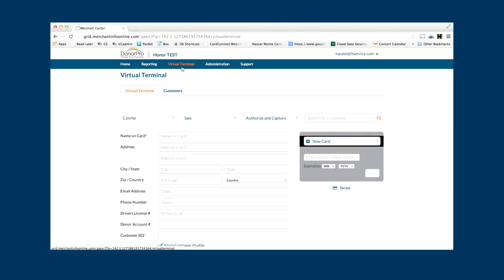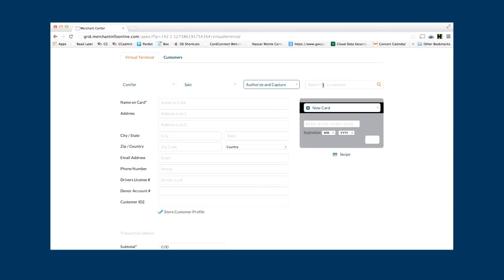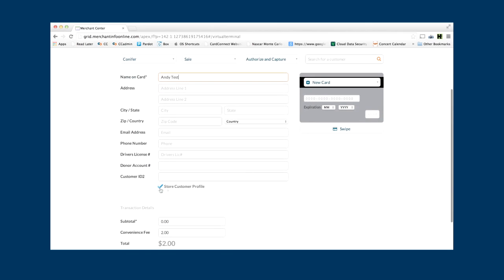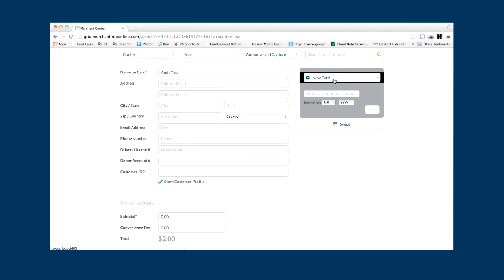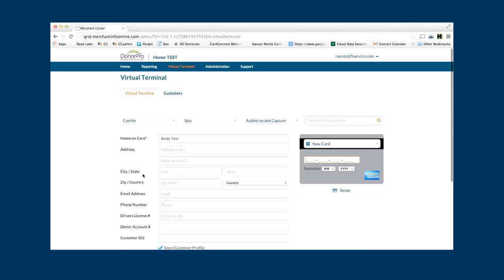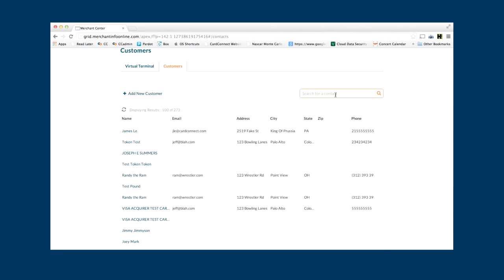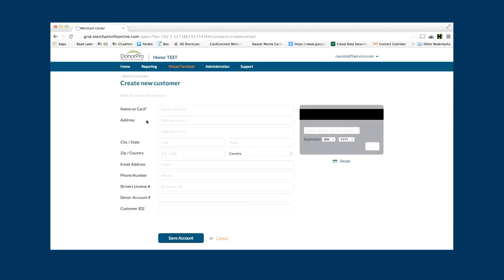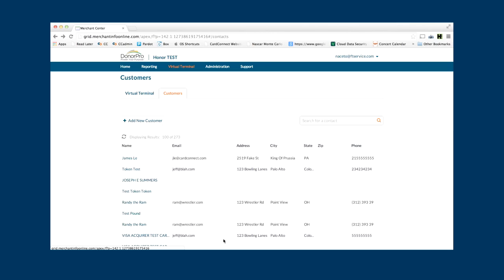CardPointe Virtual Terminal